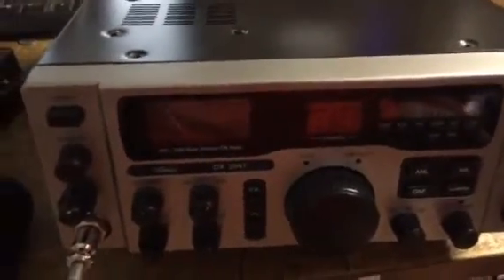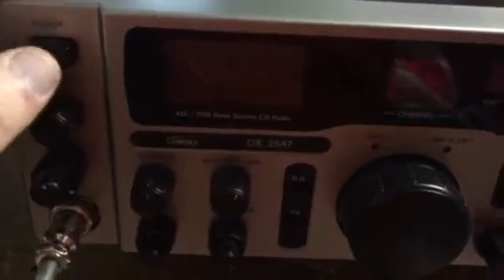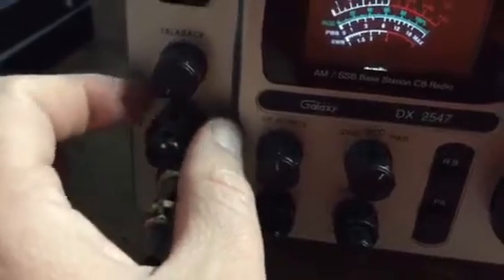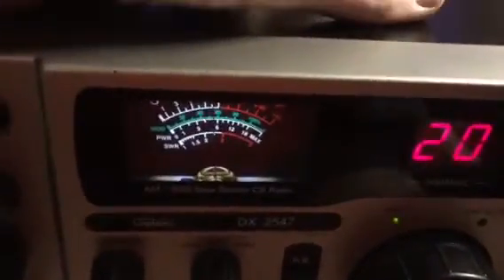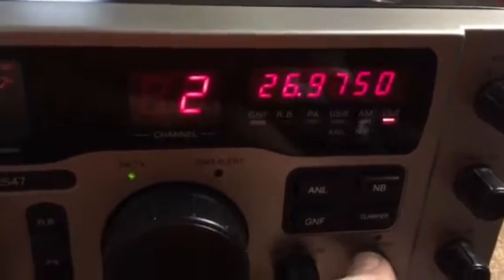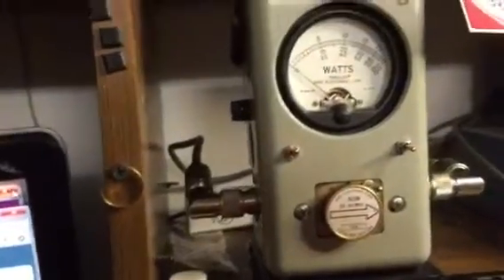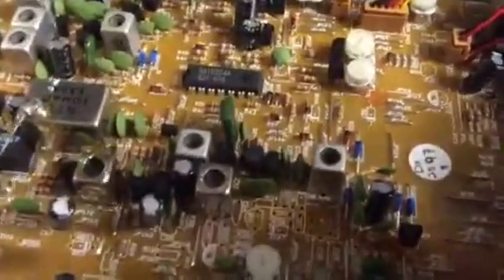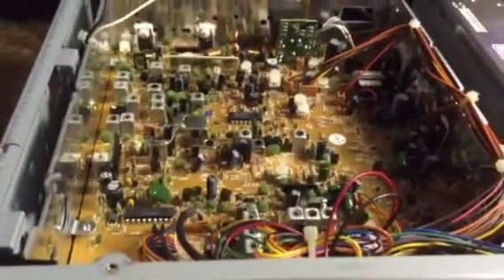2547 for sale